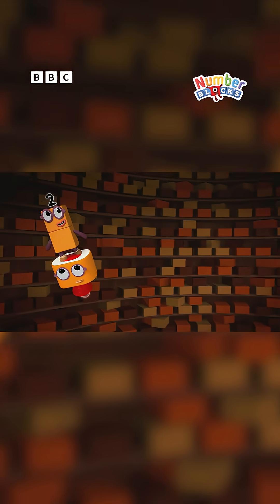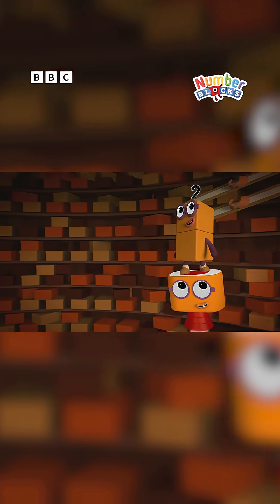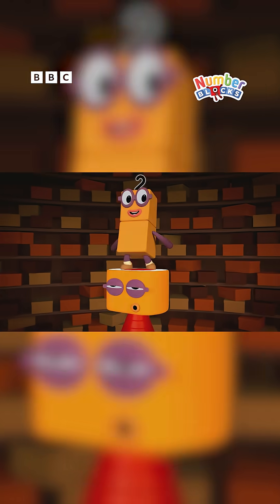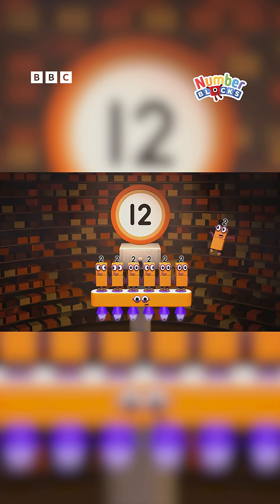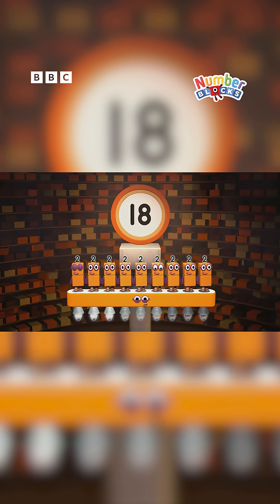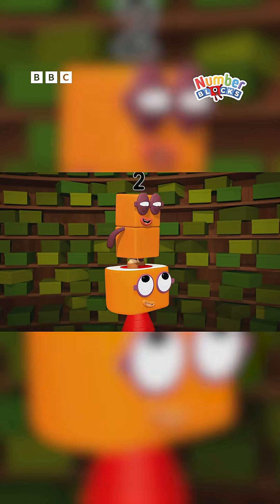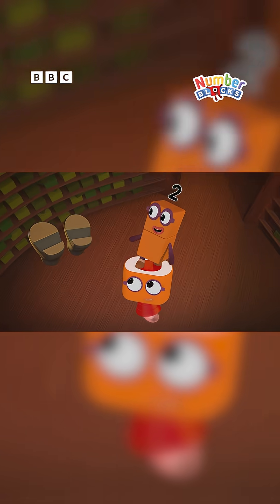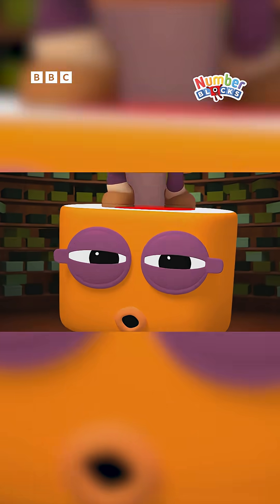Meet the Two Times Table | Numberblocks | CBeebies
This is the trusted YouTube channel for fun, safe and educational videos for toddlers and kids, including your favourite shows, songs, and characters. Learn through play, singing along or exploring new ideas - there’s something for everyone.

Two discovers a magical shoe shop and the even more magical Two Times Table. Sing along and learn the two times table with the Numberblocks!

Learn how much fun counting can be with the Numberblocks - a fun-loving group of numbers who work together to solve problems big and small.